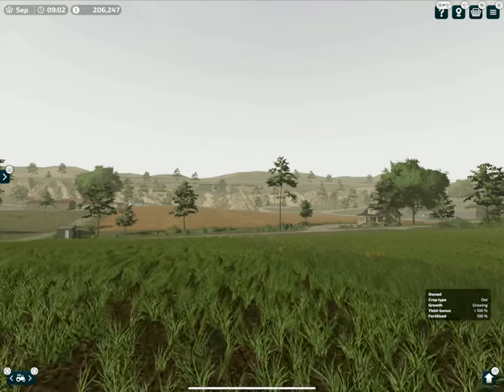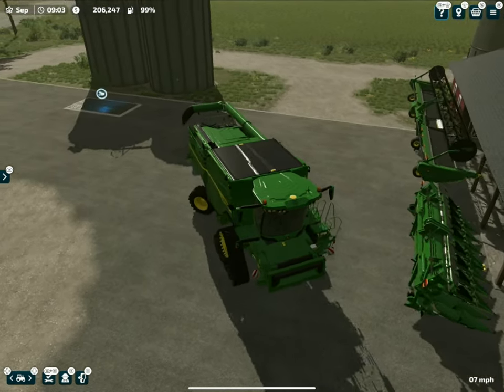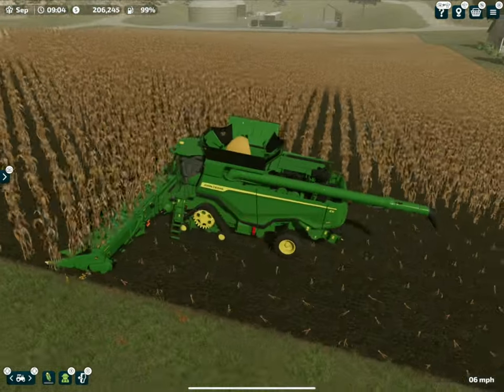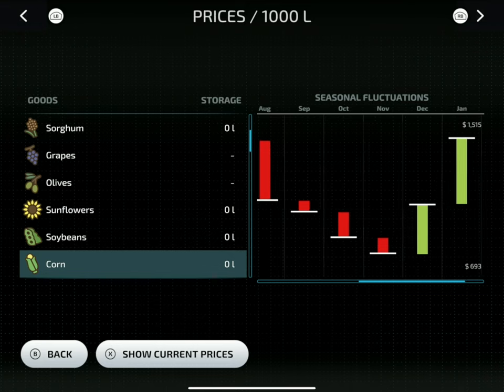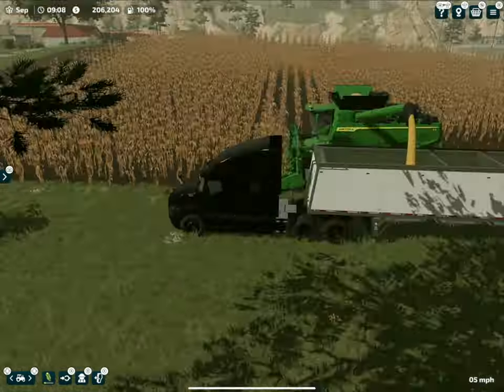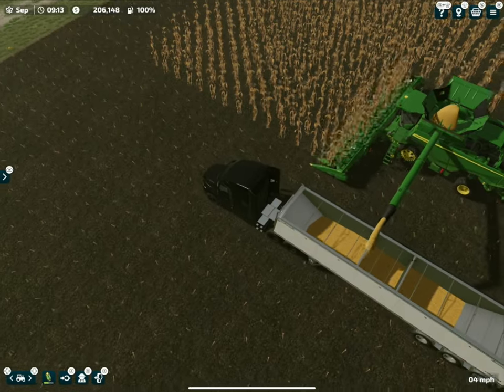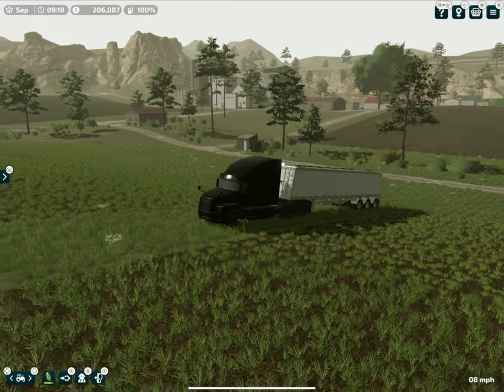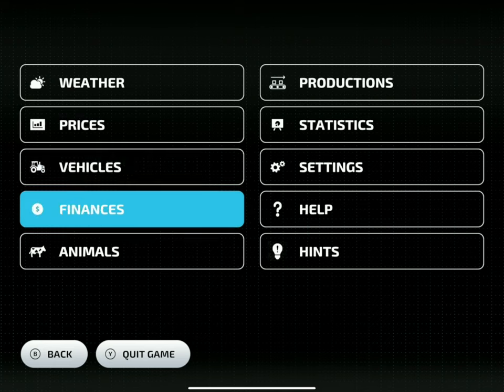My First Corn Harvest in FS23!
JD Farm 14 - My First Corn Harvest
Want more FS23?

Video proof that I have (and can) harvest corn!